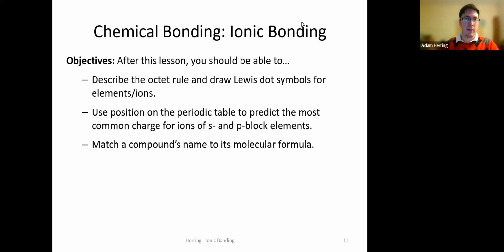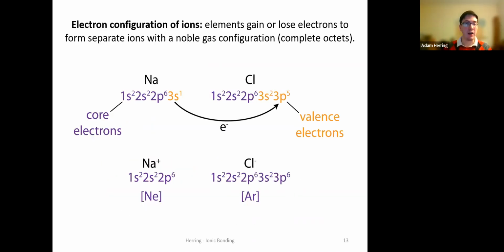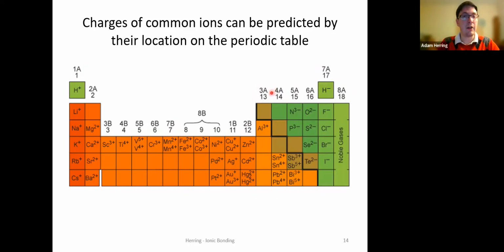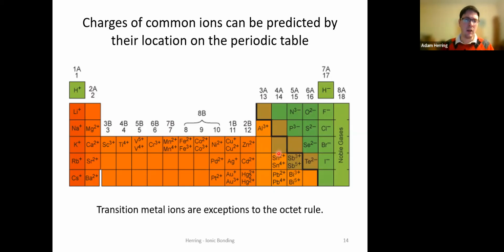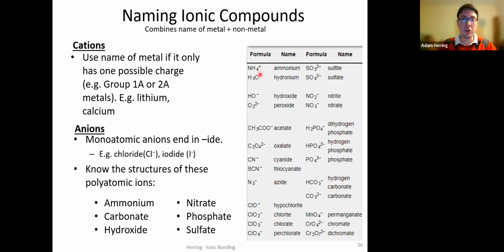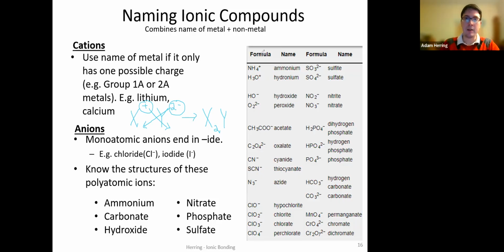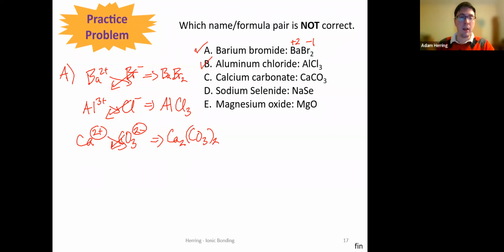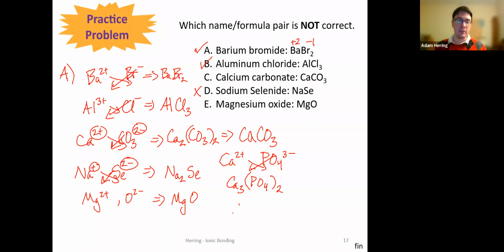Introduction to General, Organic, and Biochemistry L6.2 Ion Charges and Ionic Compounds